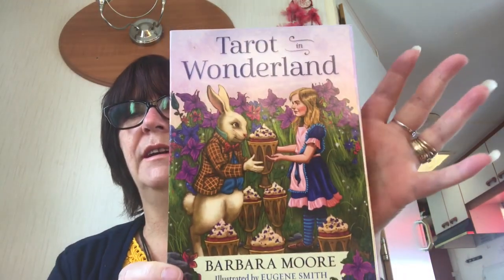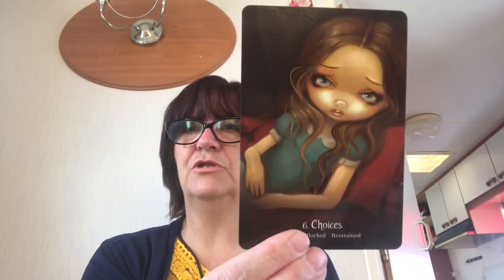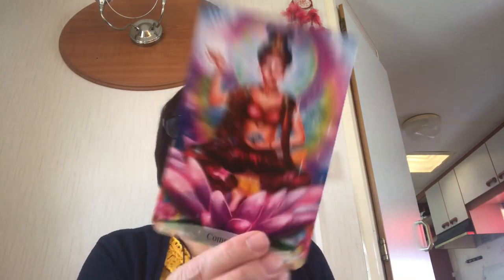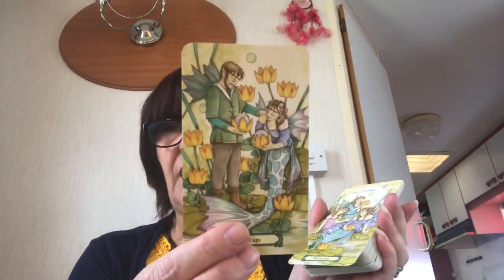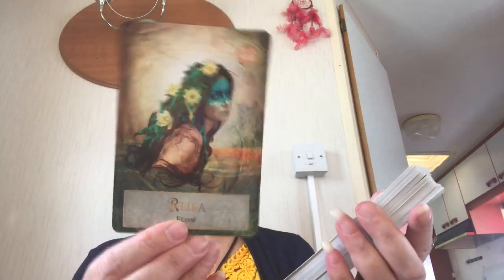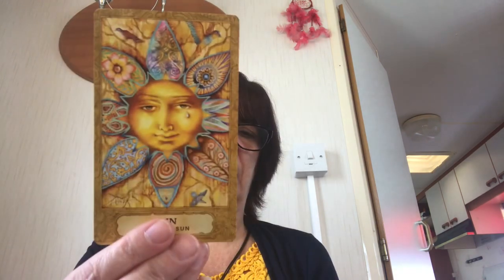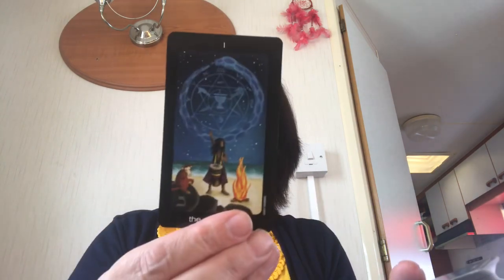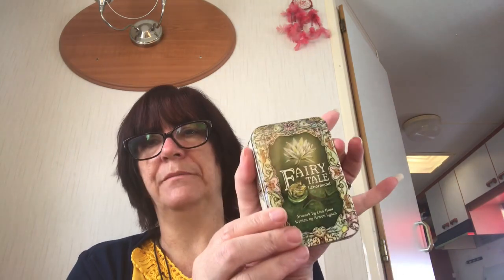Decks I’m Using At The Caravan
A selection of decks I’m using while staying at the caravan this season , to decide whether they are keepers or need new homes